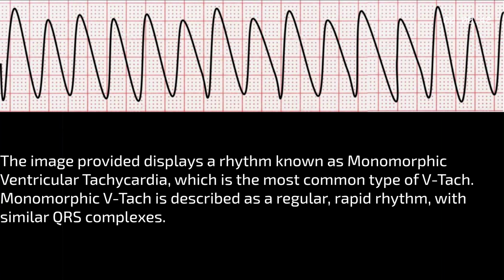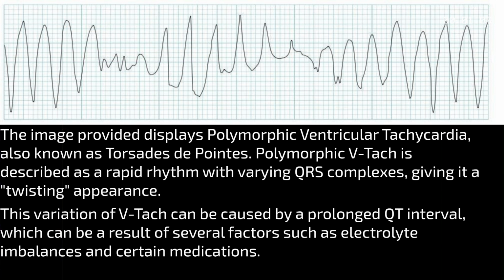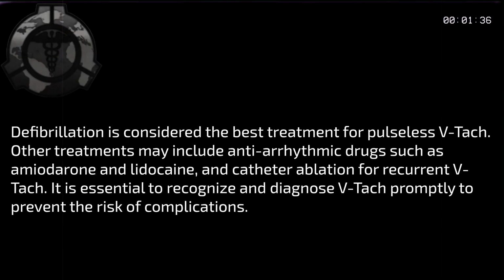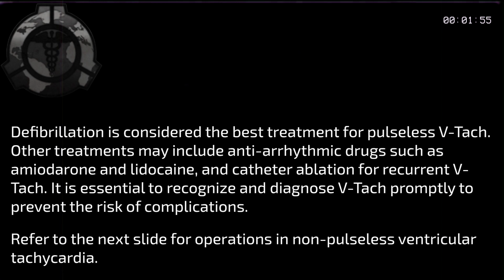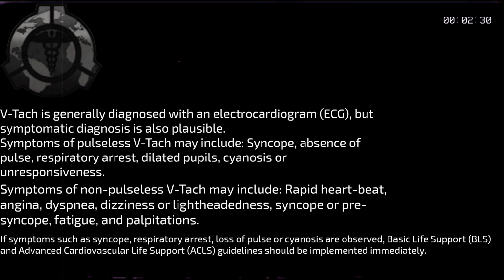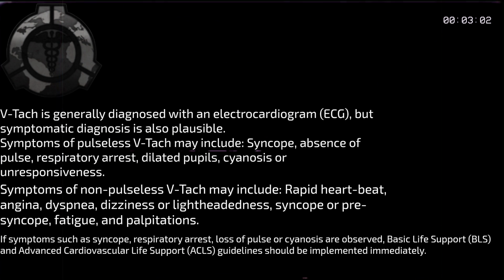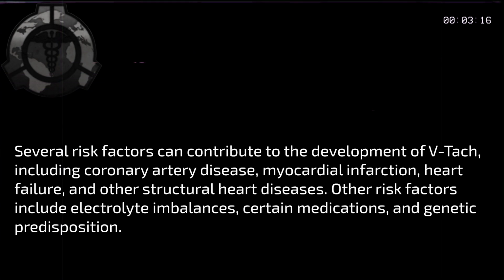Ventricular Tachycardia: Understanding causes, symptoms, diagnosis and treatment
Photosensitive Epilepsy Warning

Also an old video, the validity of the information in this video is also questionable much like med_dept video #2, most of the older videos really.

0:00 Intro
0:21 Previous lesson
0:48 Monomorphic V-Tach
1:15 Polymorphic V-Tach
1:42 Defibrillation and drugs
2:10 Pulseless vs Non-Pulseless V-Tach
2:36 Diagnosis and symptoms
3:27 Risk factors
3:54 Summary
4:41 Outro